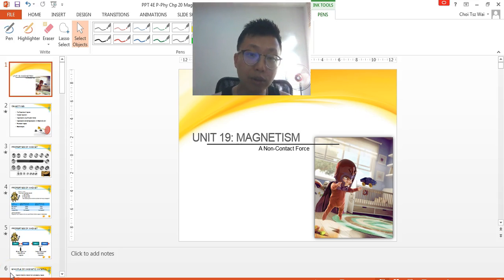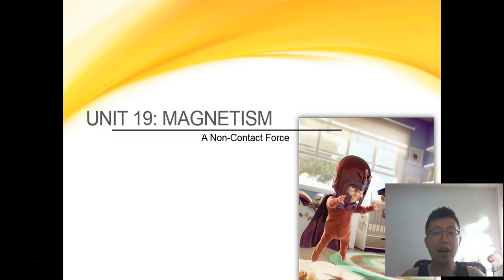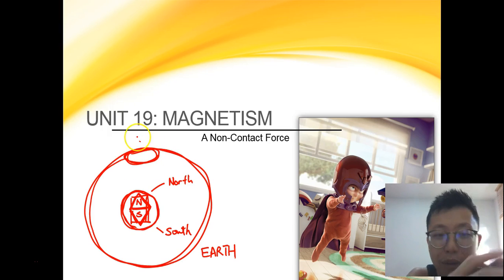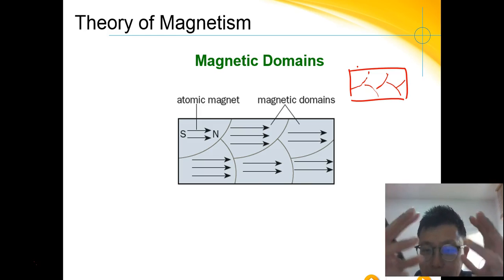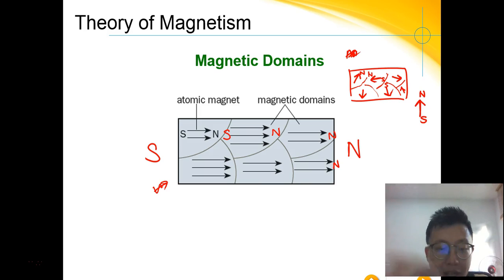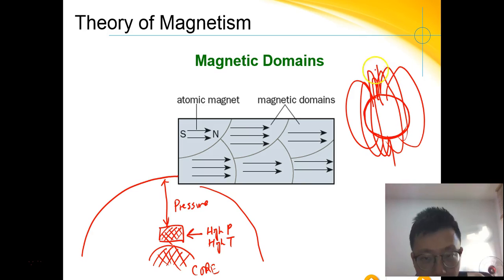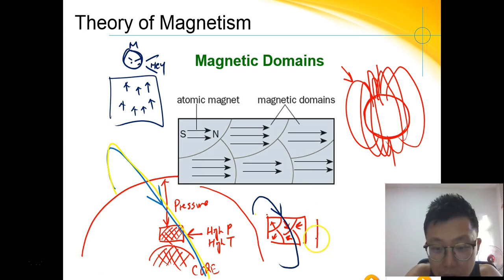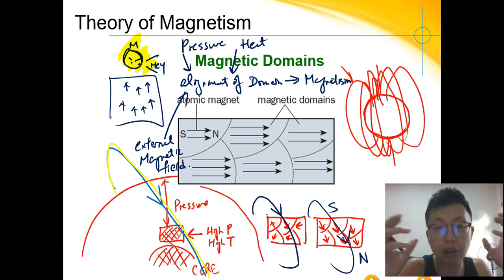part 1 magnetic domain